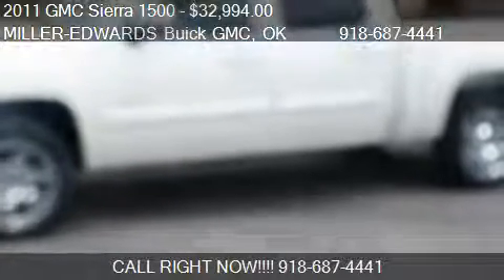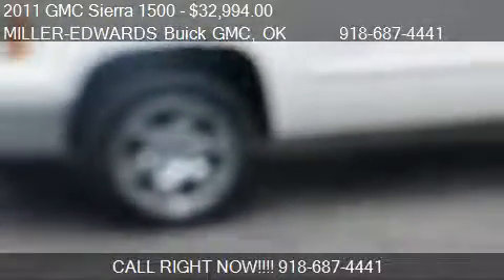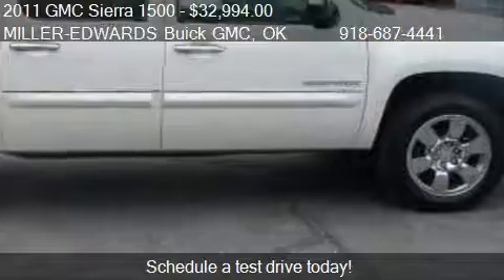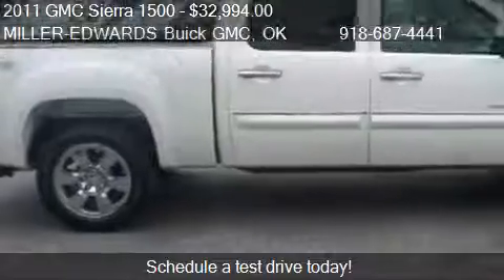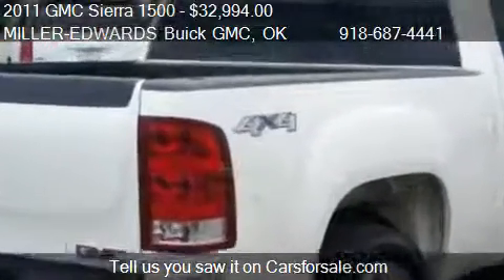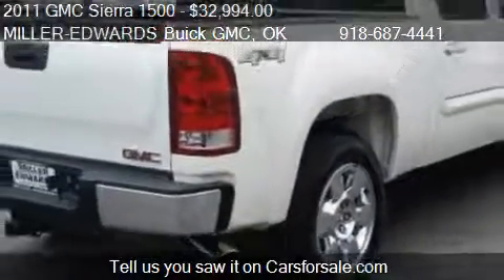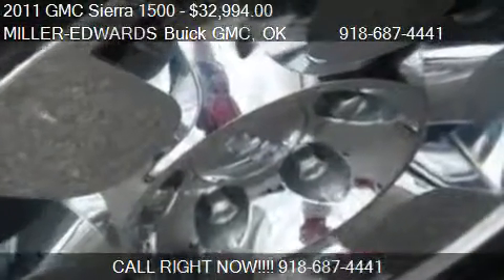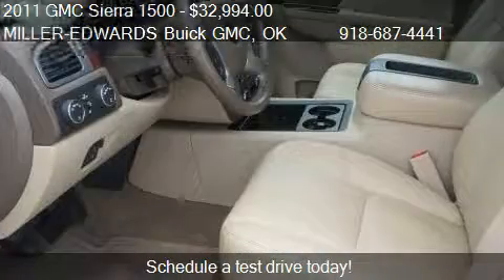2011 GMC Sierra 1500 SLT - for sale in Muskogee, OK 74401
MILLER-EDWARDS Buick GMC
1600 N Main
in Muskogee, OK 74401

Come test drive this 2011 GMC Sierra 1500 SLT for sale in Muskogee, OK.

Never get bored in this 2011 Sierra 1500 with the Satellite radio. Sound so real, you almost think you are there. Bring your music with you. Your foot won't get tired with the cruise set in your GMC. Great climate control system, set it and forget it. Sporty bucket seats! Classy and sporty, this GMC Sierra 1500 has both Its like sitting in your easy chair. What would be warmer than staying home this winter?  How about heated seats in this GMC? Nice bed! Makes towing so easy, you will think about starting your own business! So great for towing you will be checking to see if it is still behind you. It does not get any easier than pushing a button for 4 wheeling fun! How much is the safety of you and your family worth?  This GMC Sierra 1500 will provide you the confidence you deserve. Very safe vehicle! Guaranteed to get you there. Remote keyless entry makes life easier!